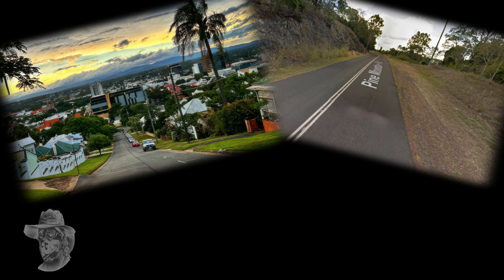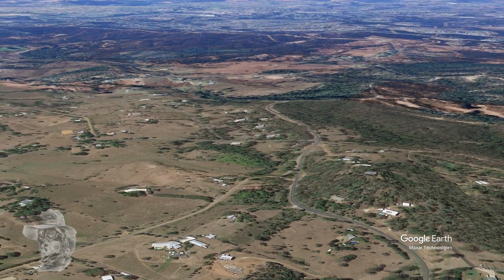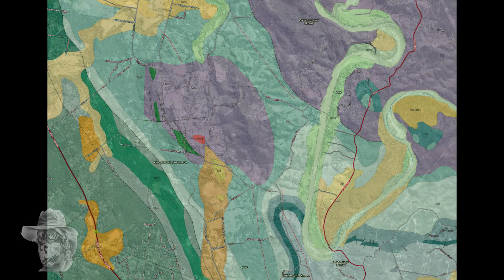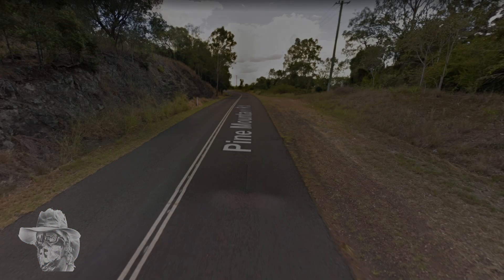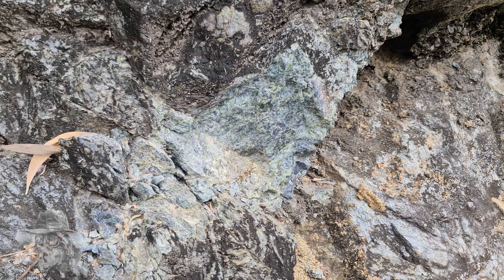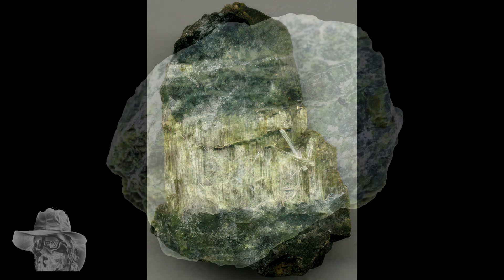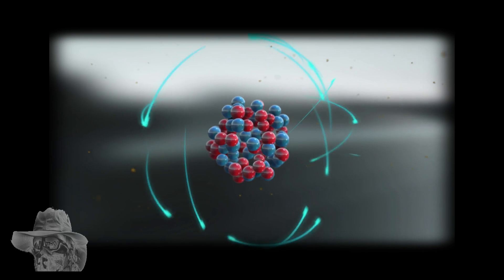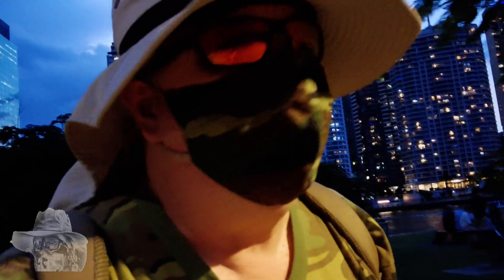T-Rocks Queensland's Ipswich, Nuclear Power and Asbestos,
How is Ipswich's Pine Mountain Road Serpentinite Ridge linked to Nuclear Power Stations and Asbestos, Let's have a look.
00:00 Introduction
00:41 Birdies
01:30 FlyIn
02:30 Geology
09:12 Outro
09:52 End